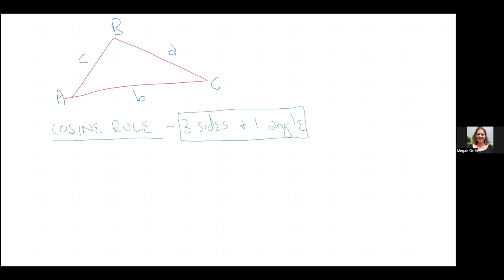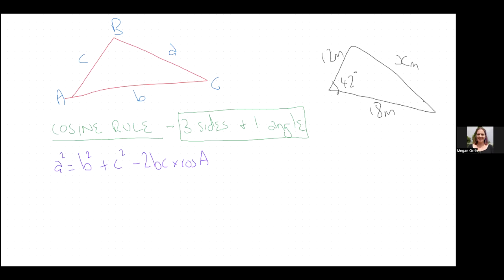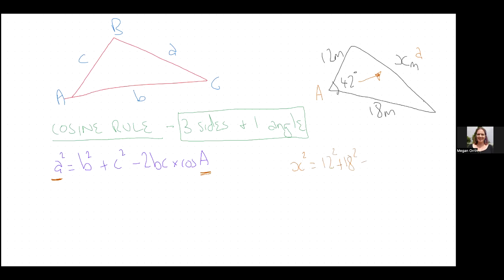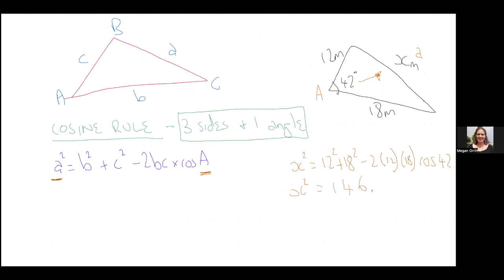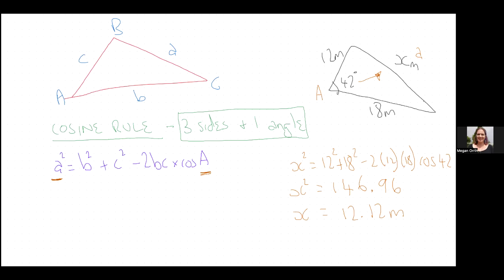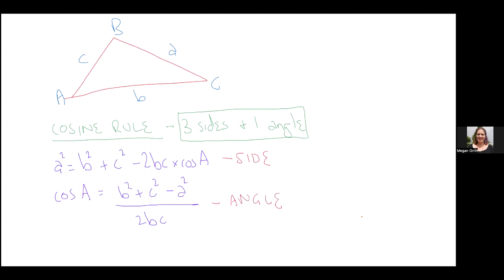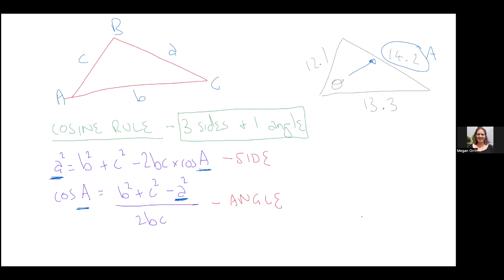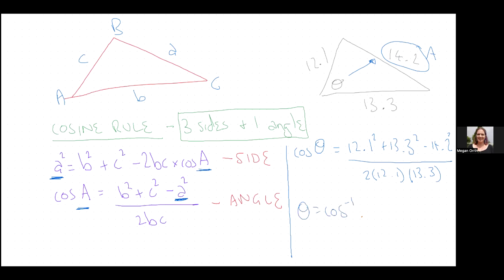The Cosine Rule